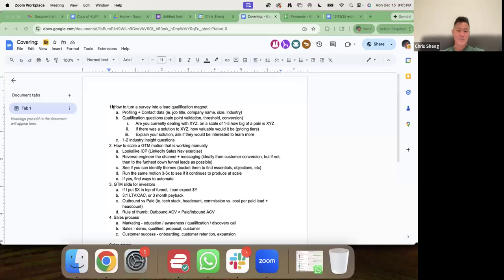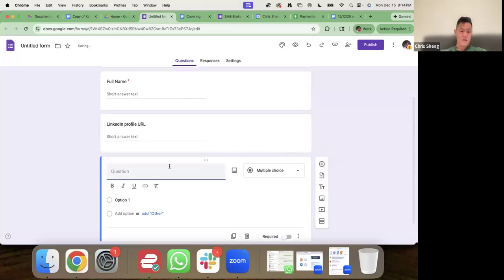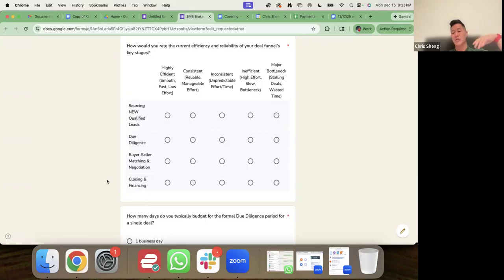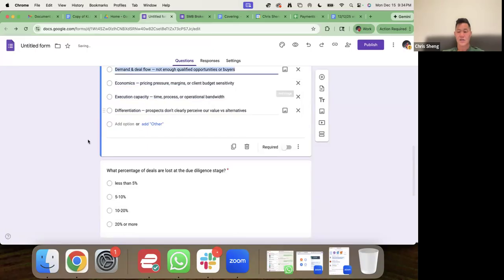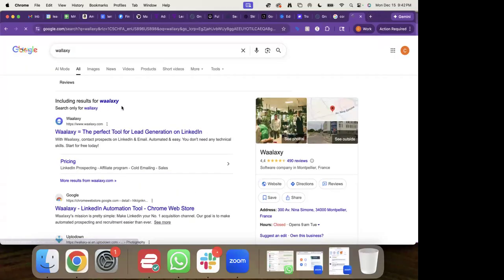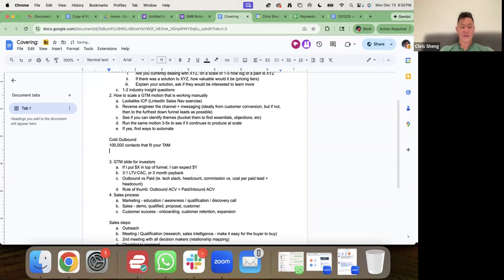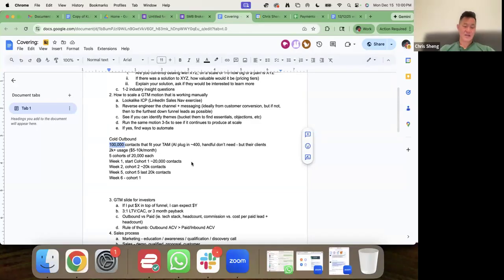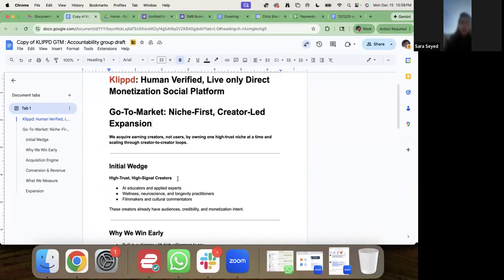Cohort 1, Week 5